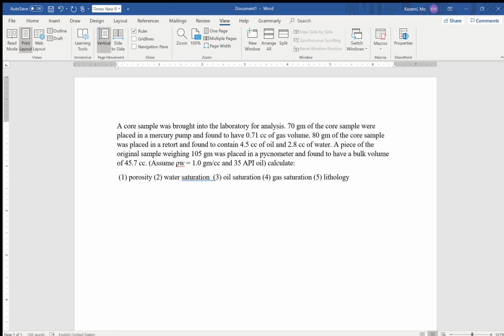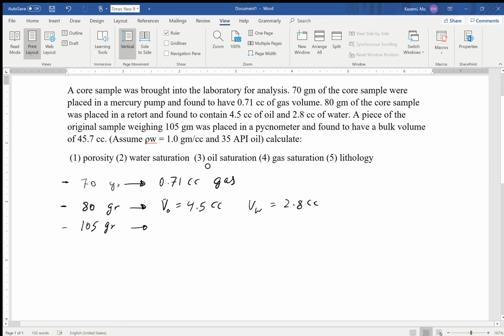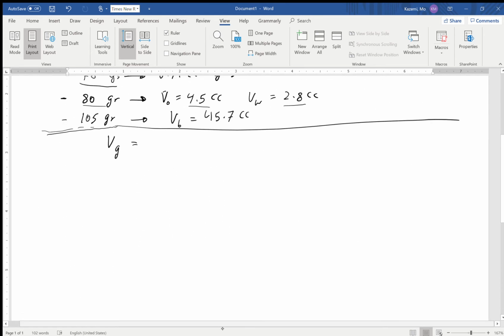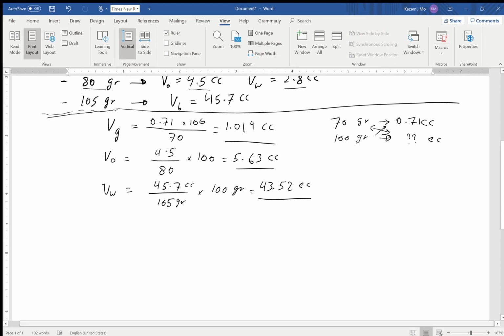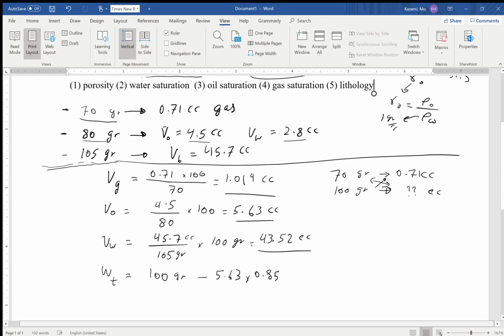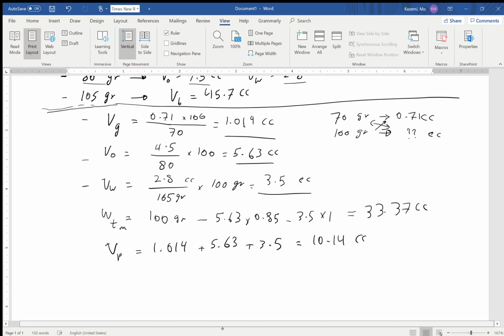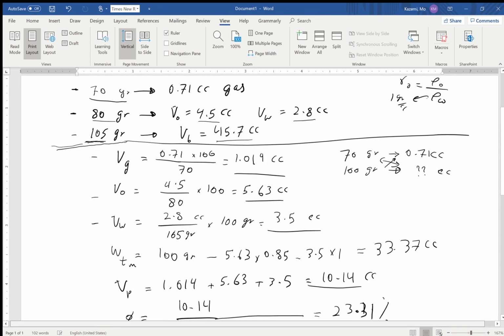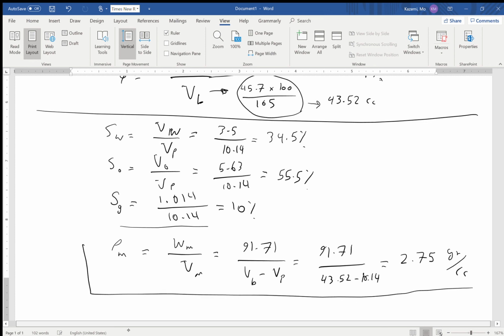05 saturation example problem solving